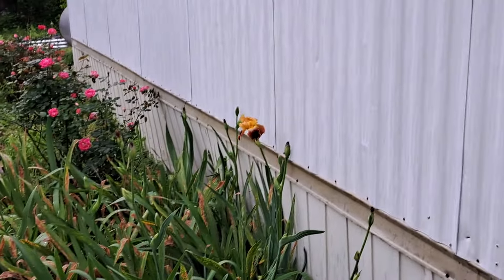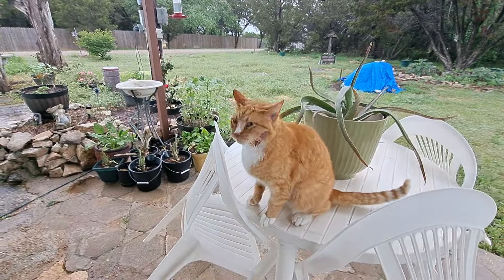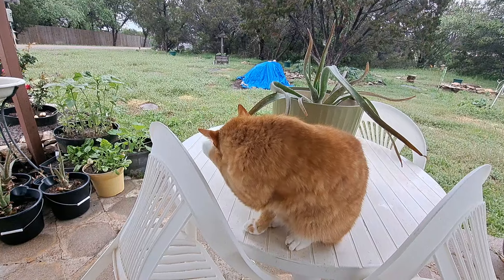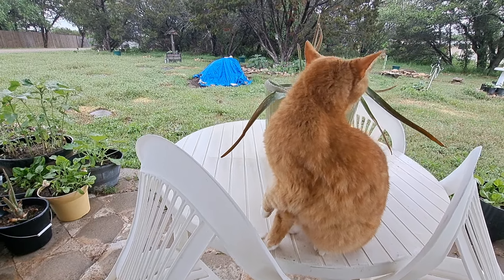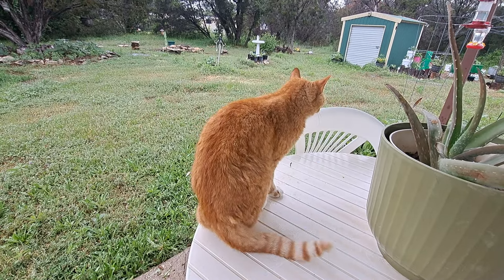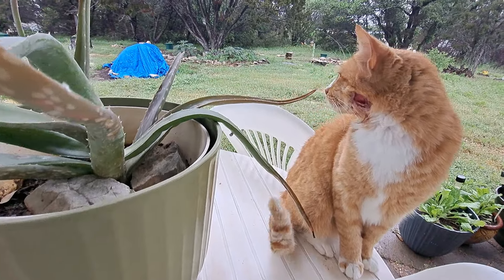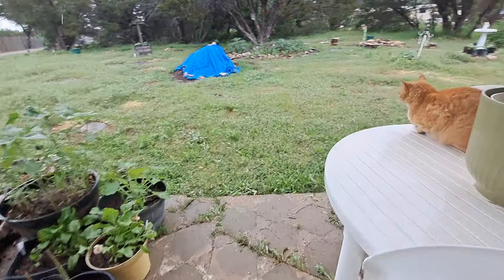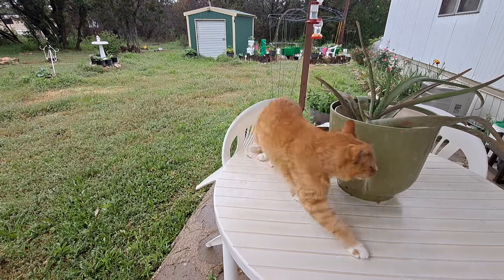Little Buddy Got Hurt, 1 Bearded Iris Open